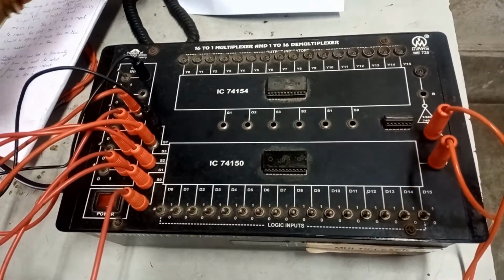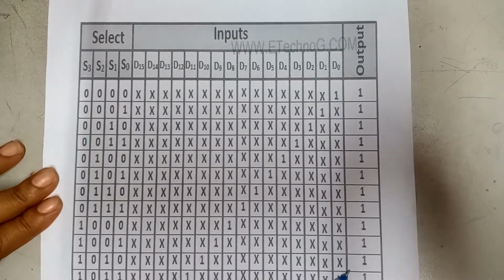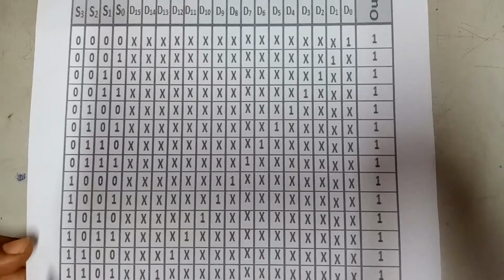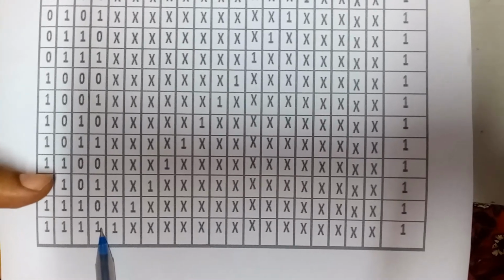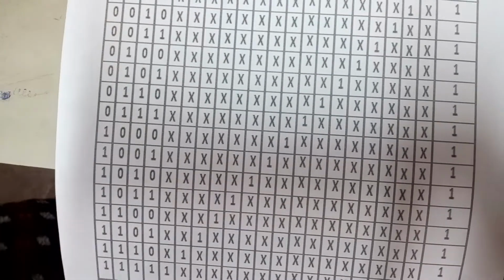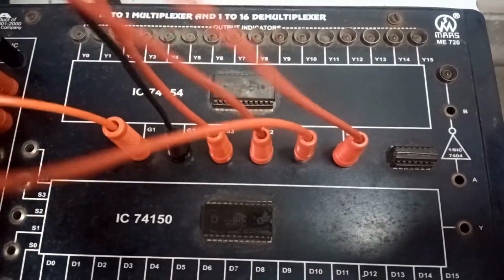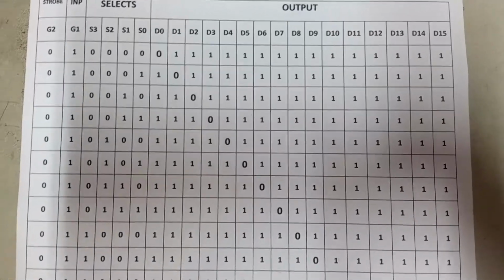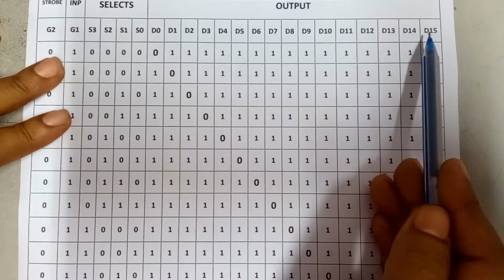Implementation of Multiplexer and De-multiplexer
Digital Electronics Lab, ETCE 2nd Year 3rd Sem And EE 2nd Year 4th Sem
Diploma Engineering.